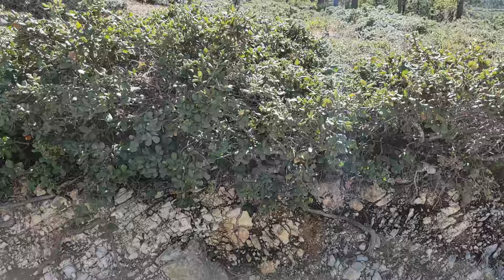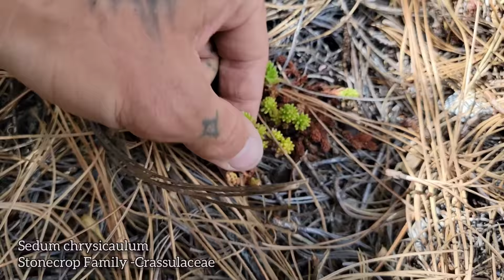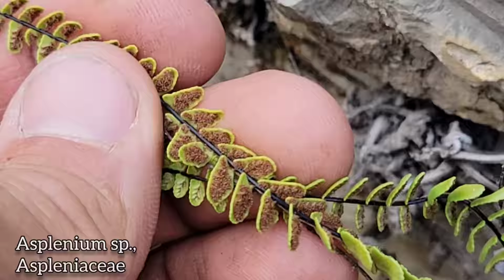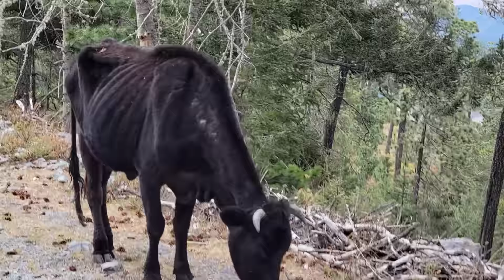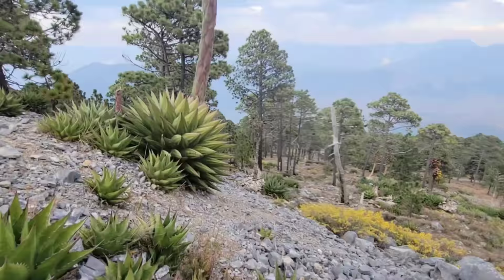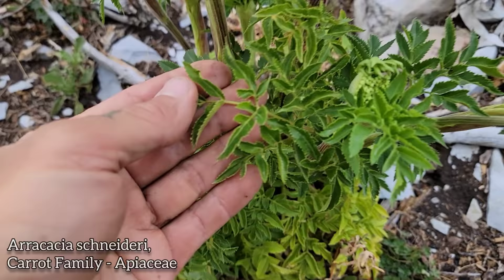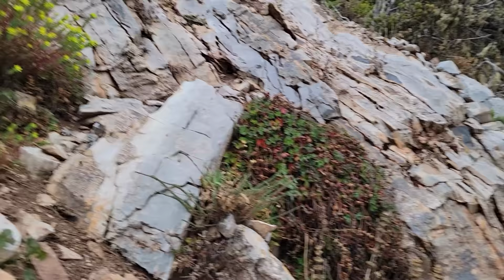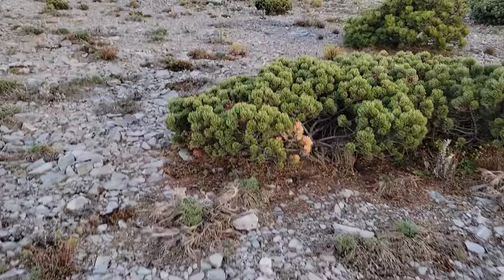Islands in the Desert Sky Part II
In high elevation Pine Forests in Northern Mexico we see a number of extremely rare species that are only known from a handful of sites in the entire world. These are plants that once occupied a far larger range but became restricted to high elevation montane sites as the climate dried out and heated up down below. We see a massive Agave gentryi flowering at 11,300' elevation, a dwarf paintbrush, and a number of critically endangered pines.

Being in such an incredible and unique forests has us wondering : What will happen as the climate continues to dry and heat up? What will happen when many of these plants can not simply spread their distribution to higher elevations once the higher elevations run out?

Thanks, GFY.